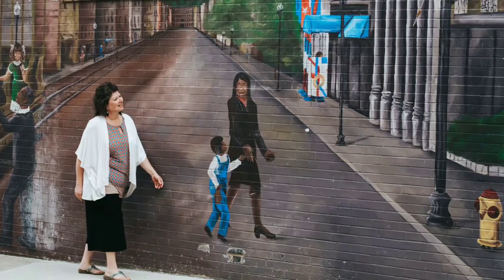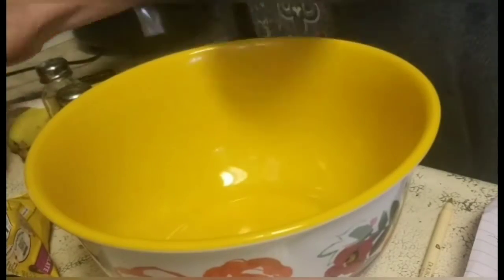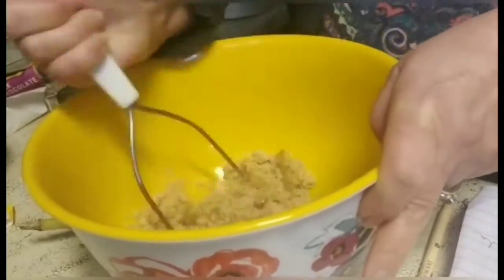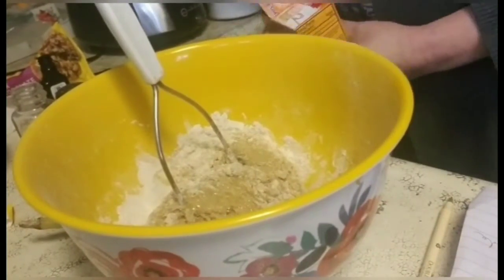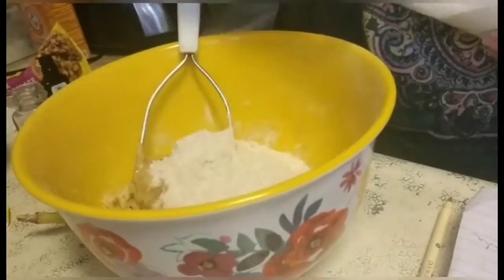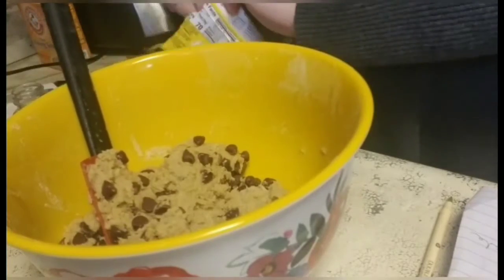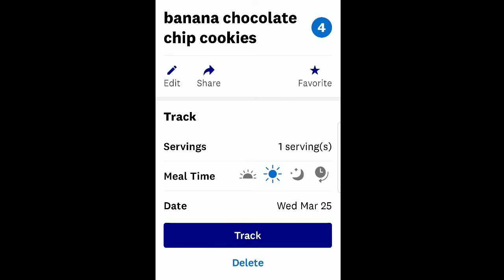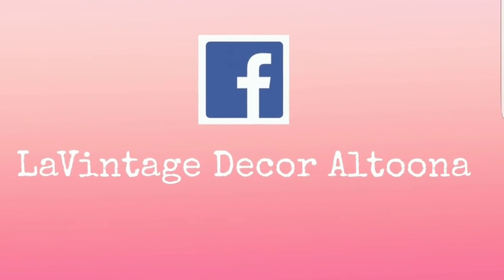Quarantine Collaboration Series with Edith Noble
Join me as I bake on the suggestion of Edith Noble's 13 Things to do While You're Quarantined video.  I challenged Edith to paint a piece of furniture! I'll be baking Weight Watcher friendly. gluten free chocolate chip cookies... the lazy way!